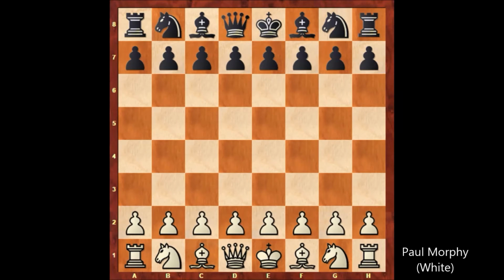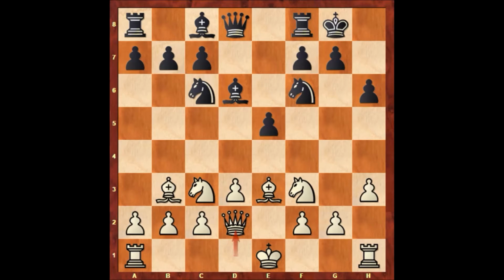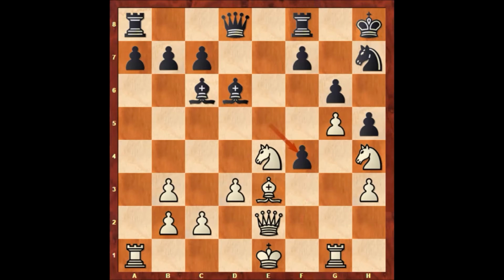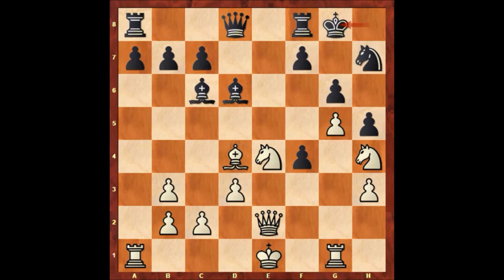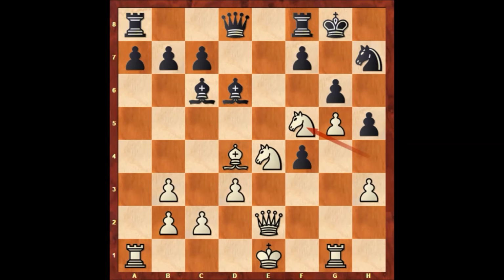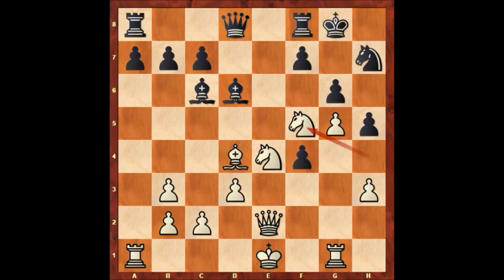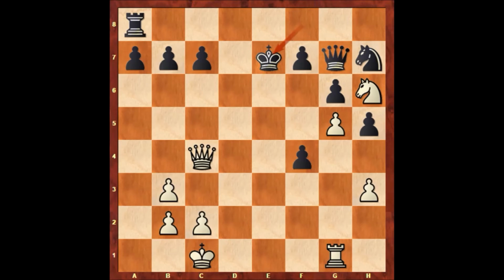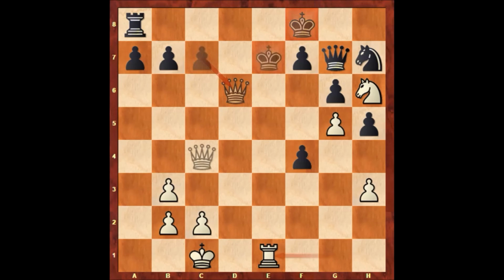Paul Morphy is Breaking the General Rules of Chess #73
Theodore Lichtenhein (Black)

Bishop's Opening: Boden-Kieseritsky Gambit

1st American Chess Congress (1857), New York, rd 3, Oct-23